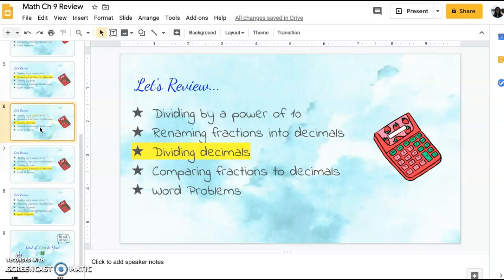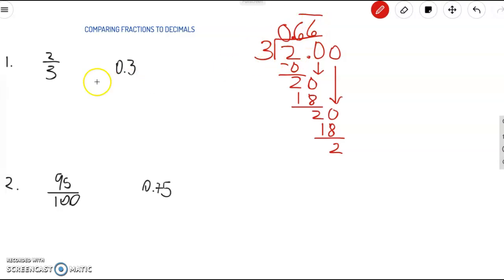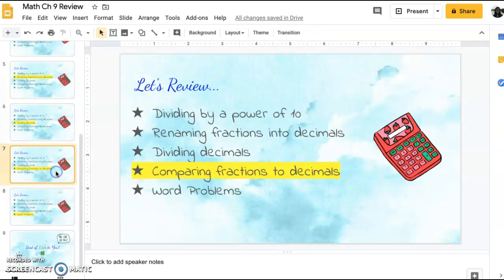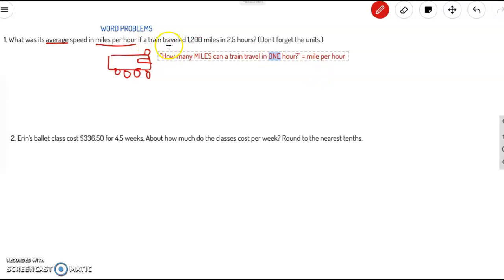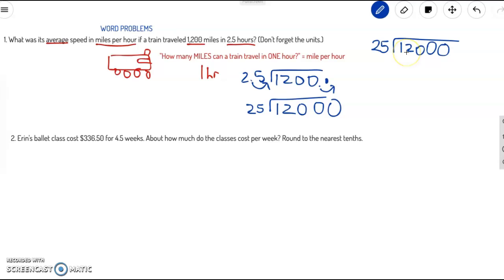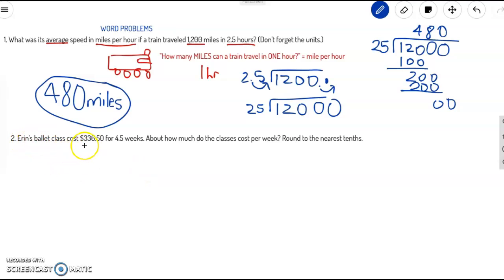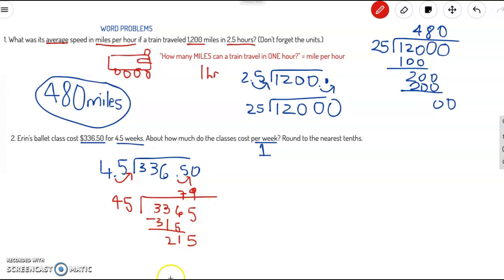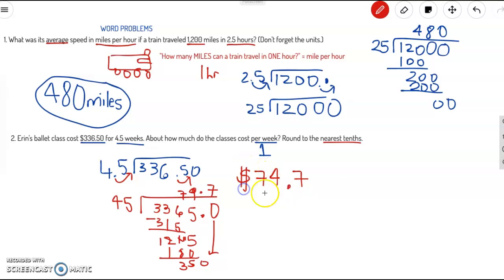(Thursday, 3/19/20) Math Test Review: Part 2 of 2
Materials:
Textbook p. 206-207